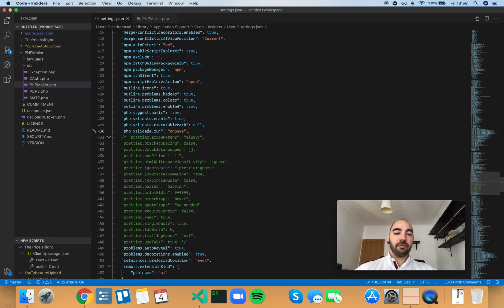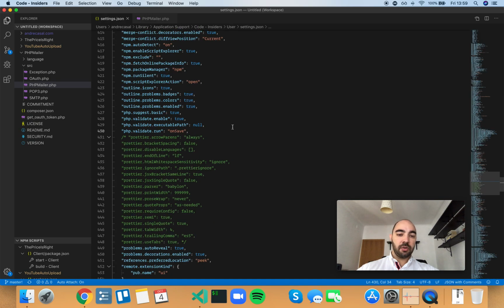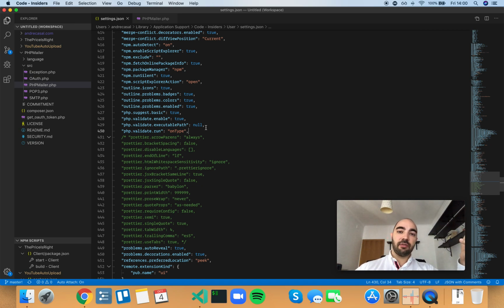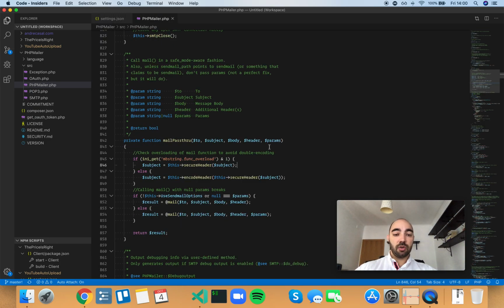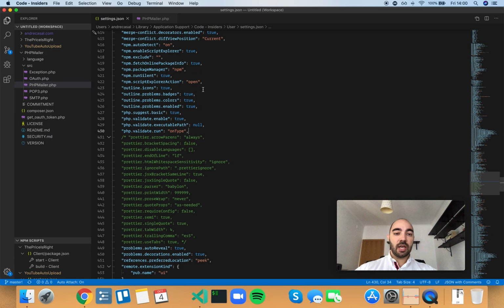VS Code Setting: php.validate.run